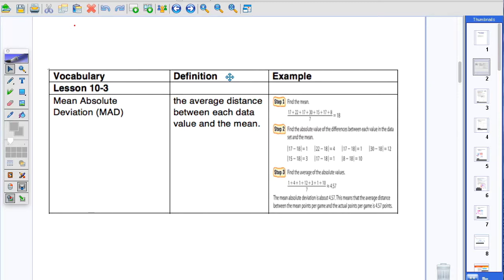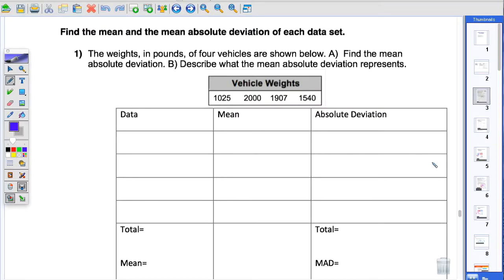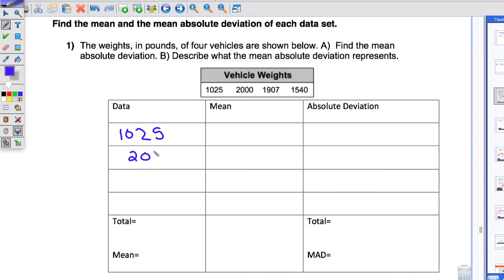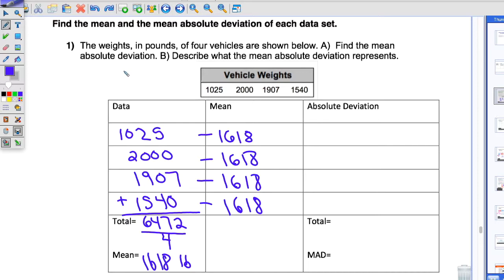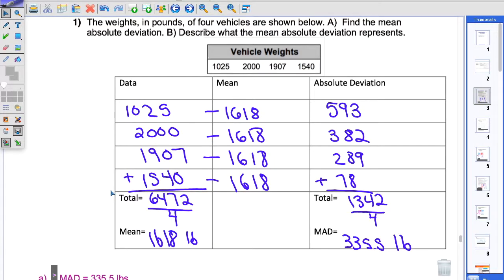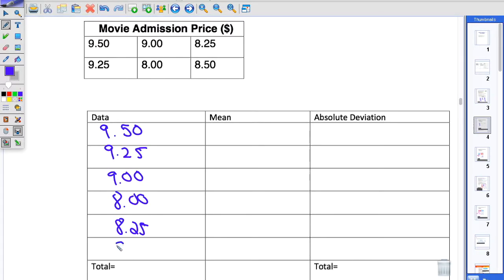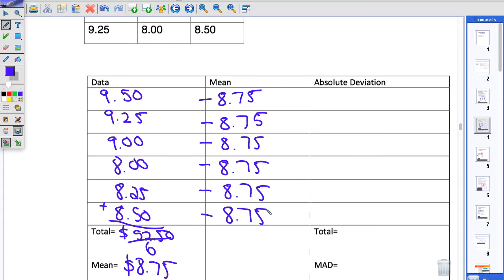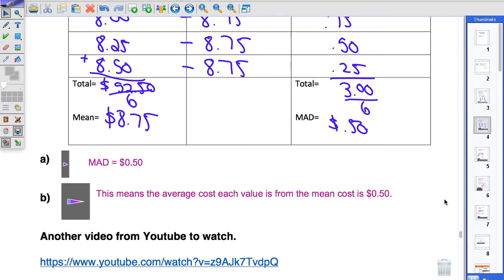Video Notes Lesson 10-3